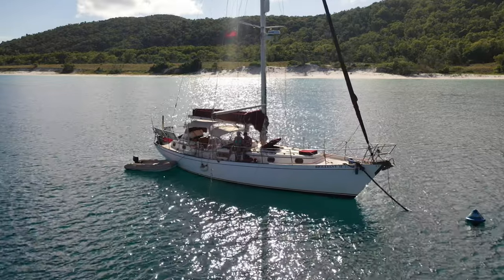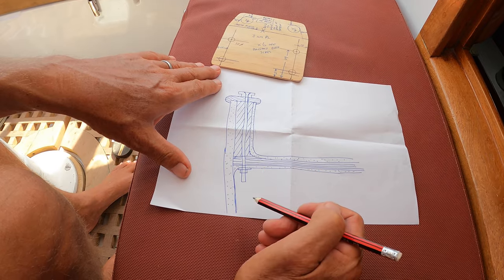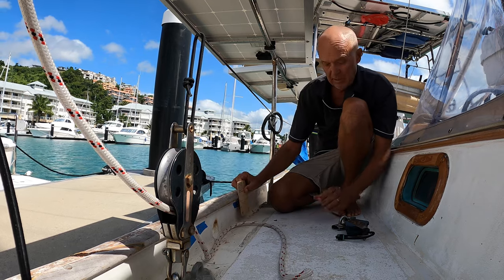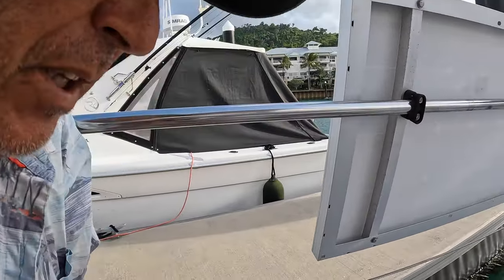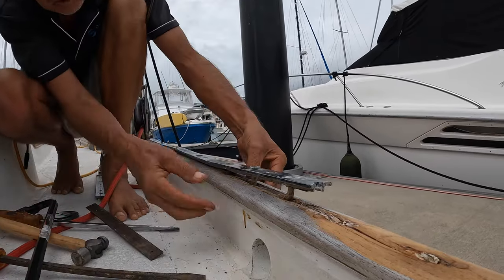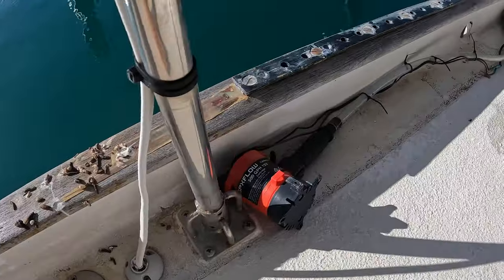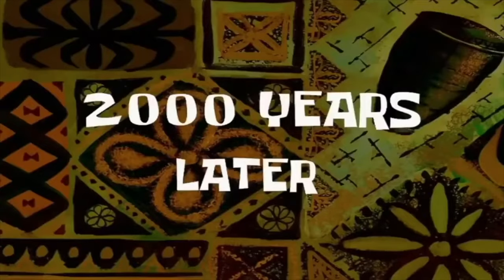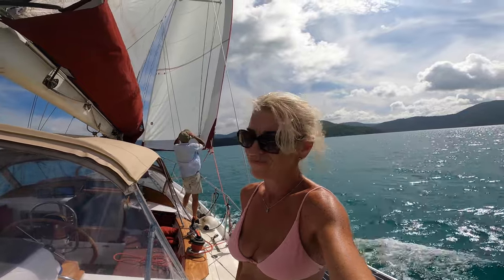Back on Track - How to Eliminate Tracks, Cars and Bolts, and Barber Haul Your Sails Instead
In between the sailing adventures ⛵️ and preparing for the odd cyclone or two 🌀, our long overdue boat refit has been continuing to run its course.

In fact, pretty much the whole of 2023 was spent on a job we never expected to do 🤦🏼‍♀️.

The interior damage we’ve been gradually fixing up was caused by water ingress – in short, leaks 💦 – and as we systematically began chasing the source of those leaks, we made a couple of not-so-pleasant discoveries 😵‍💫.

The first, and the one this video is about, was our headsail track and car mechanisms.

Basically, each side of the boat was home to a ridiculously long length of track, supporting various turning blocks by way of moveable ‘cars’, allowing us to slide said blocks fore or aft, depending on the required sail trim. These tracks were mounted on the port and starboard cap rails and secured in place with no less than 70 eight-to-nine-inch-long bolts, driven right the way through the bulwark and down into the boat 🤷🏼‍♀️.

As it turns out, they were all leaking 🥴.

Opting to see this challenge as an opportunity 🧘🏼‍♀️, we decided to not only repair the damage, but go back to the drawing board so-to-speak – completely re-designing a new system that would eliminate the tracks, movable cars (and therefore all those bolts) and replace them with static chainplates.

Join us as this process unfolds and come sailing at the end of the video to see a demonstration of our new – or should we say “old school” – method of managing sail shape ⛵️

If you’ve ever heard the term “barber hauling” or wondered how to achieve a narrower jib slot / flatter leech shape, this video is for you 🎥.

Humans Win (formerly Lance Conrad) / Explorer
Unknown / Off to Join the Circus
Style da Kid / Body Rock
Unknown / Round Round
Media Music Group / Gypsy Guitar Happy Cooking
Unknown / Hardly Working
Media Music Group / Groovy Soul Solo Acoustic Base for Romantic Comedy and Advertising
Unknown / Goofy Guy
We20fifty / Happy Day
Media Music Group / Acoustic Bass Jazz Podcast Intro Commercial

Additional Clips sourced from YouTube
– A Few Moments Later etc